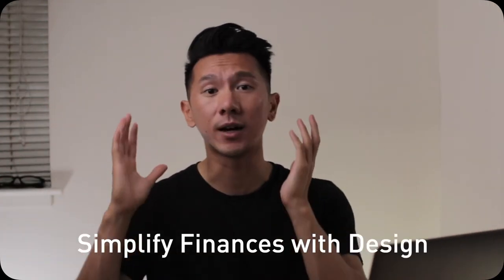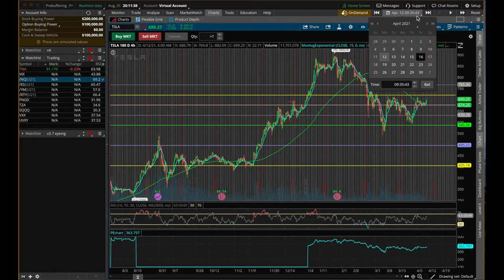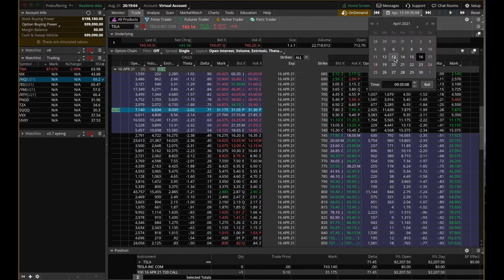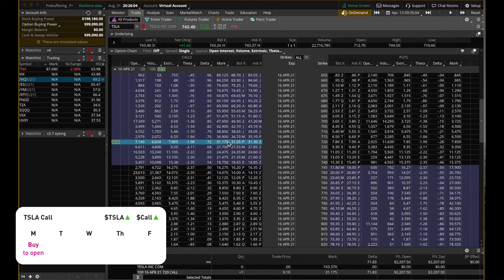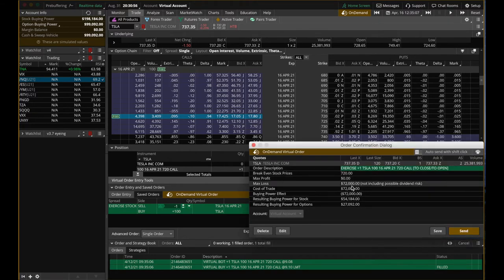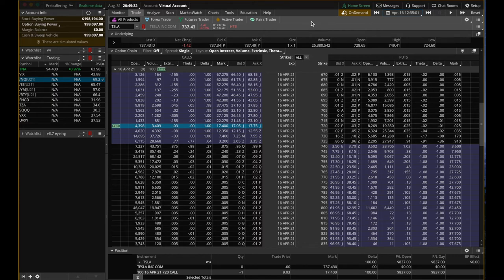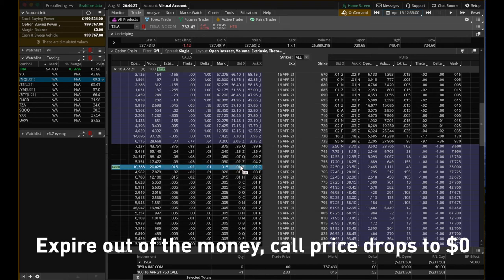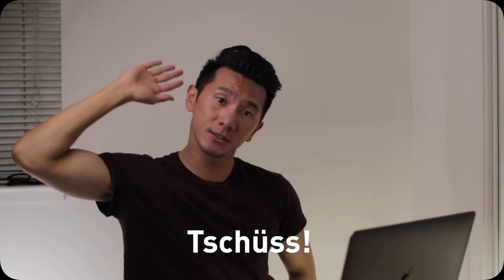Buying Call Options Live Demo for Beginners (with Tesla Calls)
In this video, I'll show you step-by-step and scenarios of buying call options in a live demo, live simulation with real option data on TD Ameritrade Thinkorswim platform with the OnDemand feature. I'll be demoing with buying TSLA (Tesla) call options and answering some FAQs from my first option trading videos, such as when to close the position, when to sell the call, what does an expiration date mean, what is a strike price, what is in the money, what is out of the money, etc.

This should be a simple straightforward option trading/buy call options video for beginners without any confusing graphs, charts, and maths. Made with love and design thinking.

► 1 Free Stock on Robinhood
Sign up. Deposit $100, and Get 2 free stocks (1 of them valued up to $2000):

0:00 Intro
0:52 Buy call demo agenda
2:19 Tesla goes up, call option goes up, in the money
4:08 Scenario 1: sell the Tesla call option before expiration
5:07 Scenario 2: sell the Tesla call option on expiration day
6:42 Scenario 3: exercise the Tesla call option on expiration day
9:44 Scenario 4: do nothing with the Tesla call option
10:53 Tesla goes down/up but not high enough, call option out of the money

No merch.
No courses.